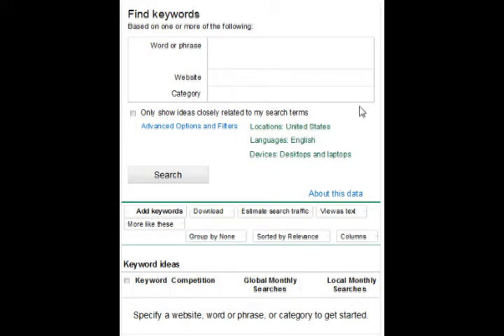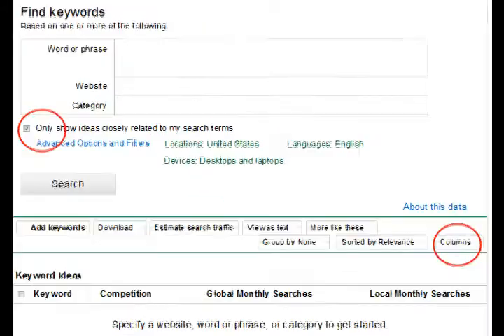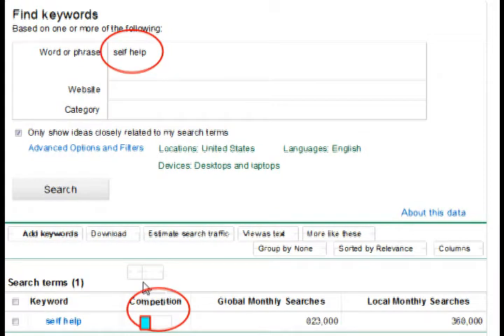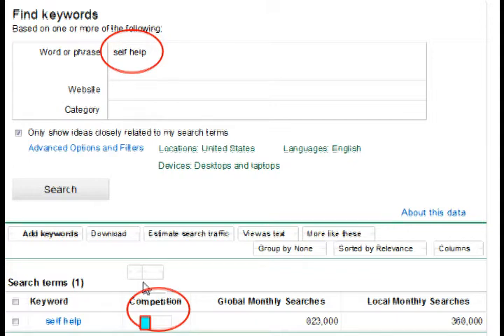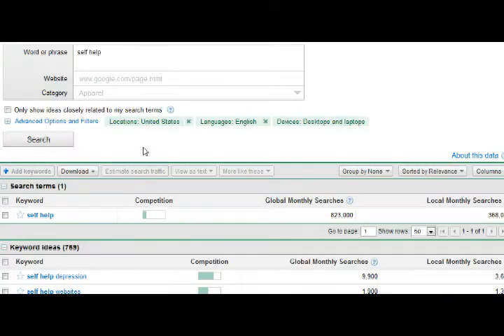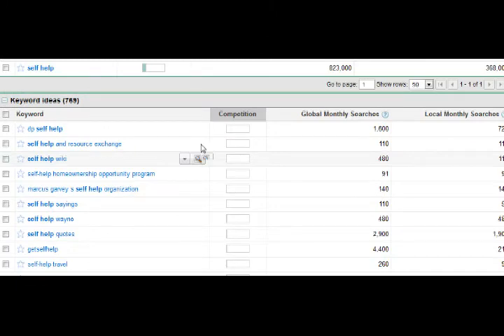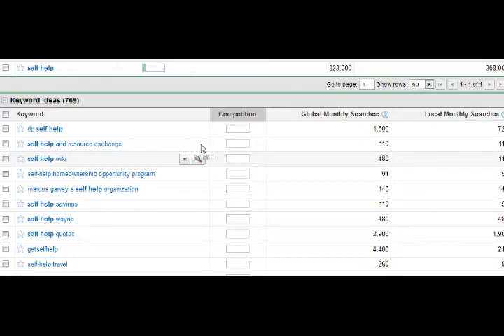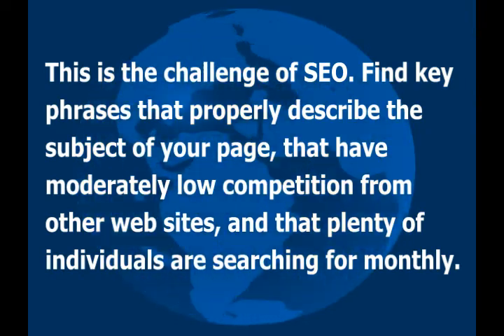The Unstoppable Google Marketer, work from home, how to make money online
The Simple 3-Step Formula I Used To Earn $5,203.89 Per Day During COVID19

Lockdown By Just Asking People Simple ‘Yes & No’ Questions On The Internet…”
The Best Part Is… It Also Created A Residual, Ongoing Income Stream Of $2,500 Per Day!